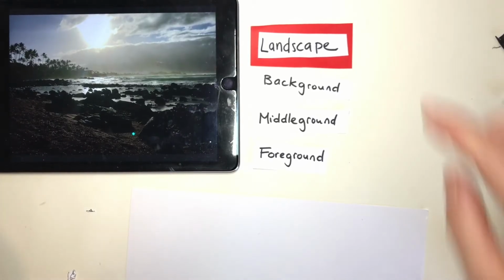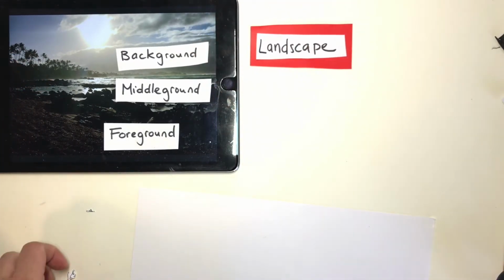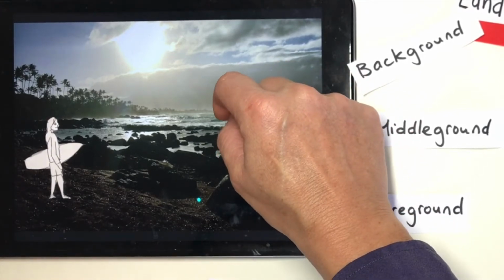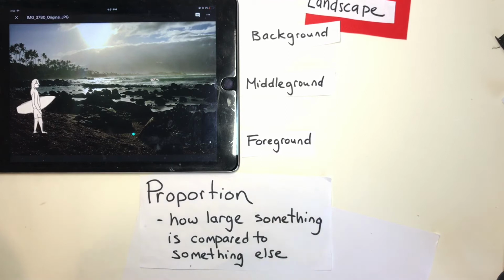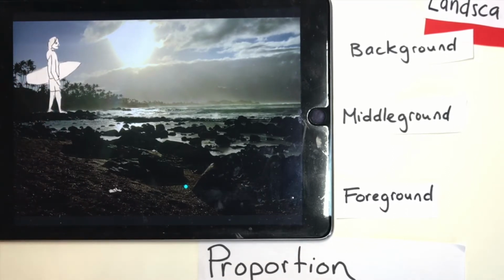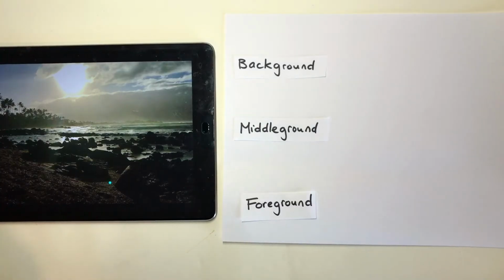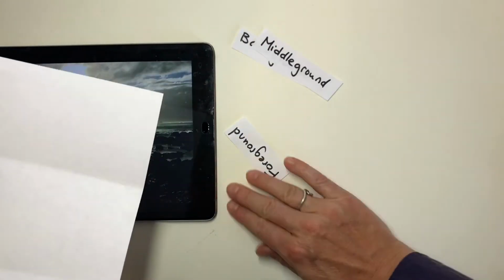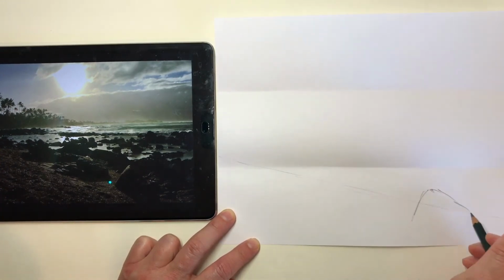How to Draw a Maui Landscape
Our Islands are Beautiful.  How do you draw a scene from your favorite place on the island and make it real?  Watch this and find out!